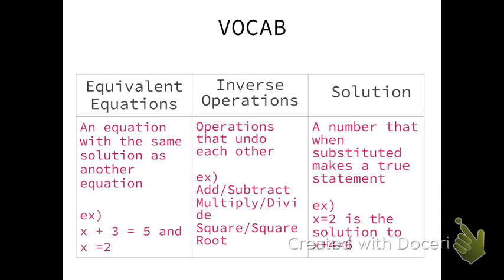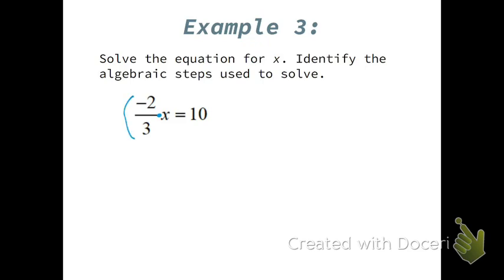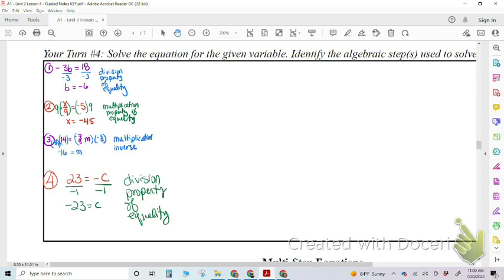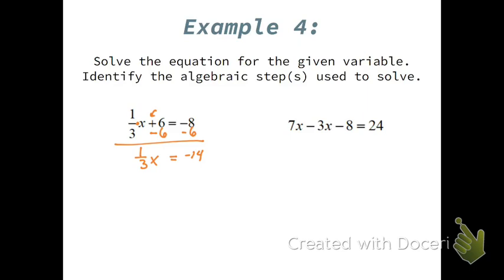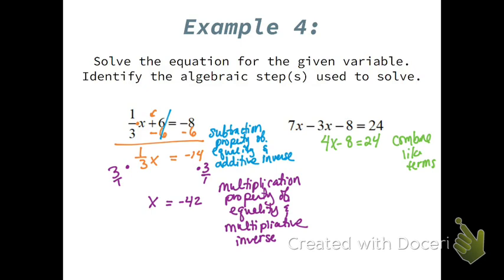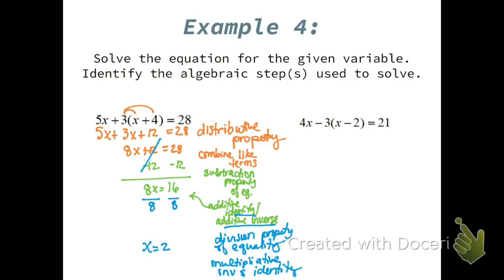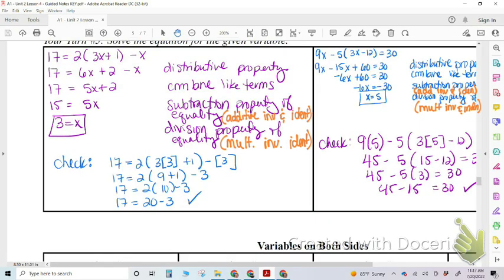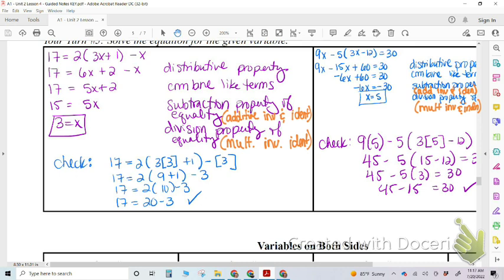A1 LT6 4 One Variable Equations multi step and providing properties